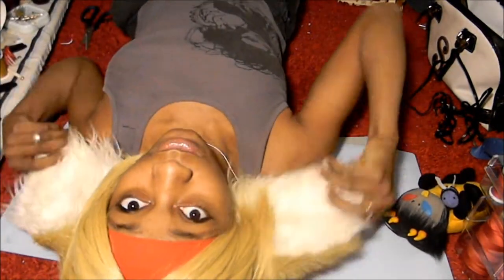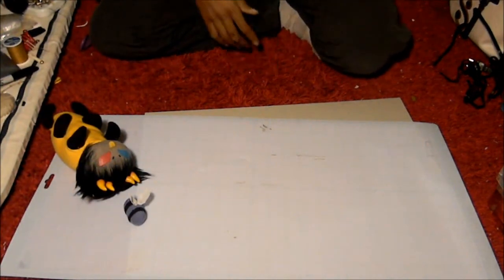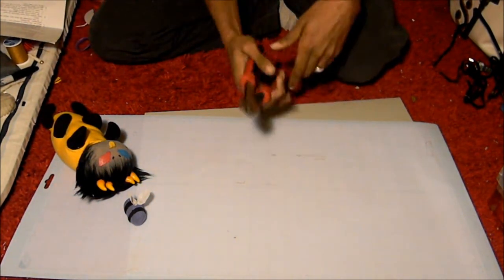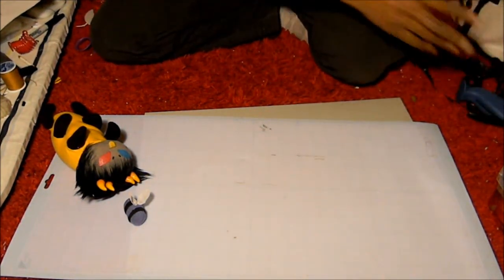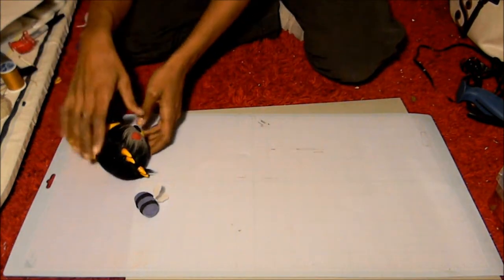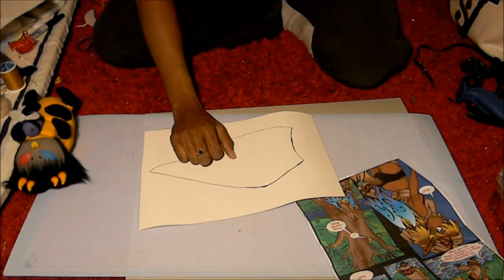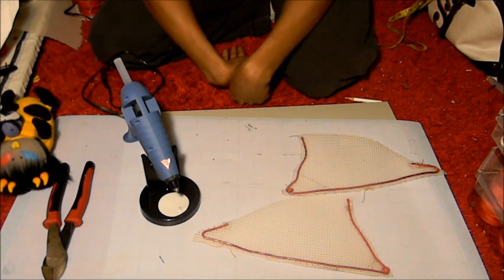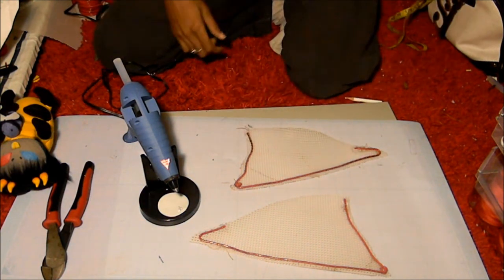Let's Make Cosplay With this_chick25 - Fur Ears (Pt1)